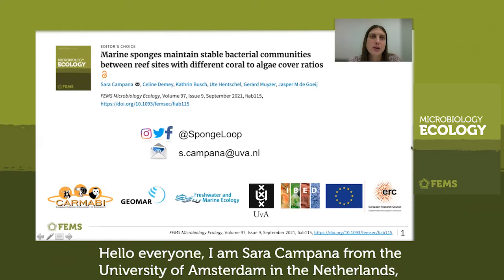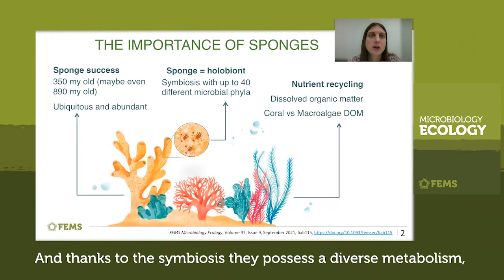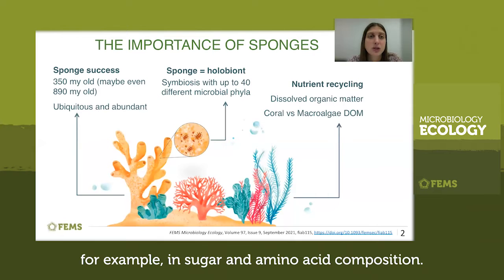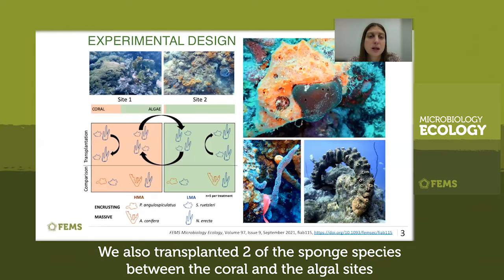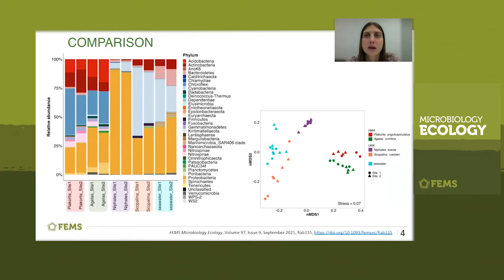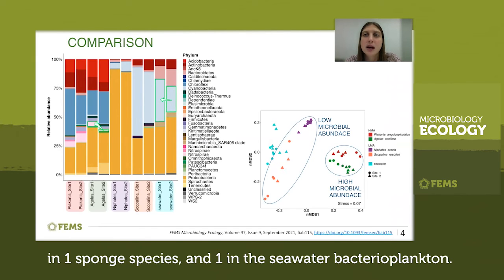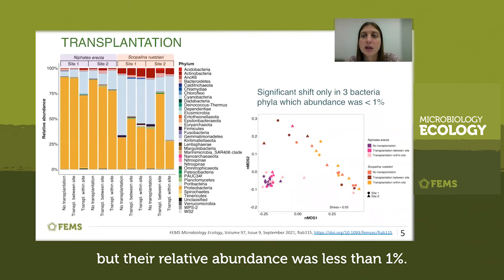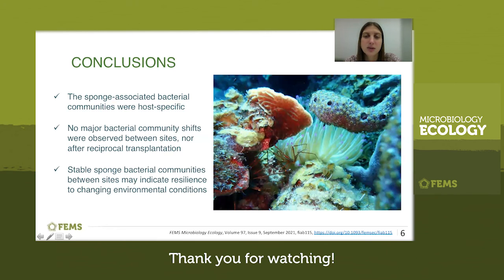Sara Campana presents her Editor's Choice article in FEMS Microbiology Ecology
Sara Campana from the UvA Amsterdam talks to us about her FEMSMicrobiolEcol Editor's Choice article - Marine sponges maintain stable bacterial communities between reef sites with different coral to algae cover ratios